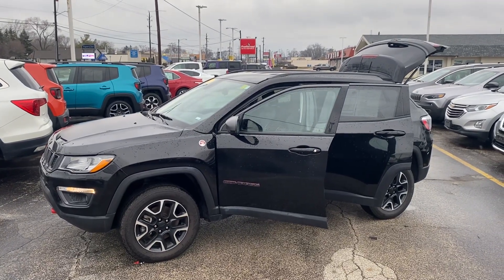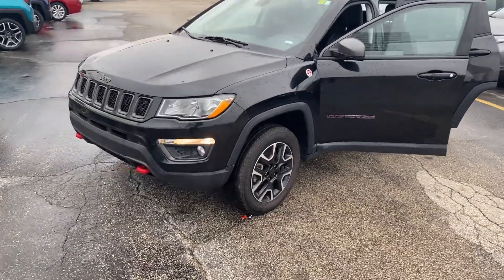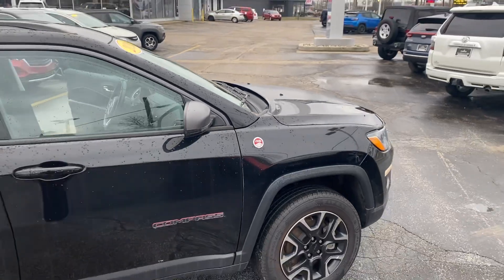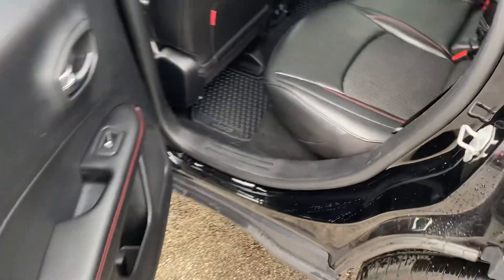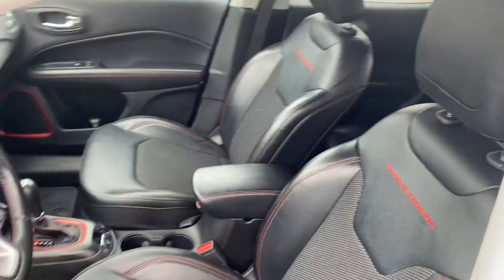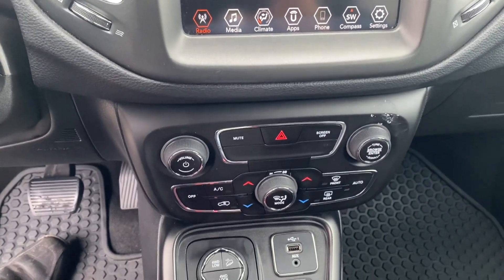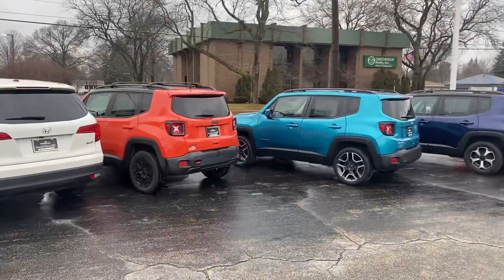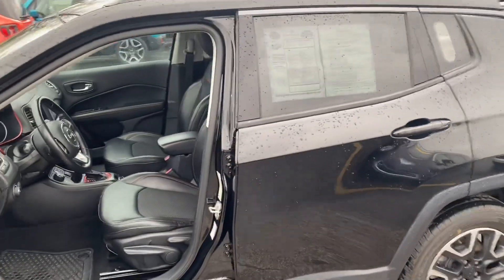2020 Jeep Compass Trailhawk 4x4